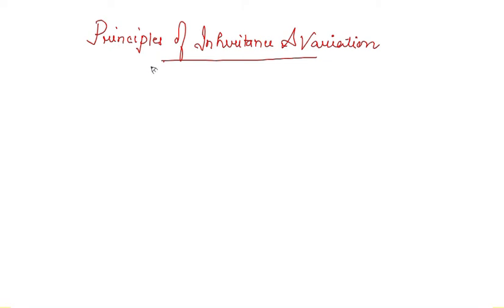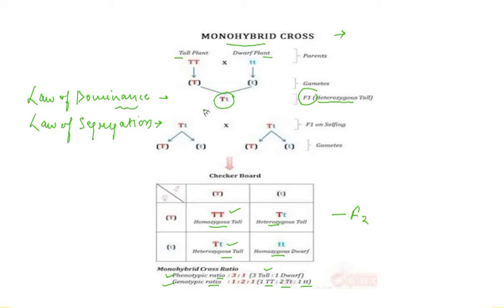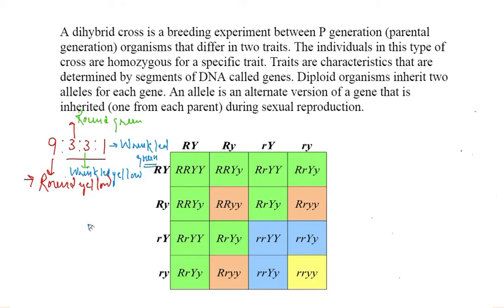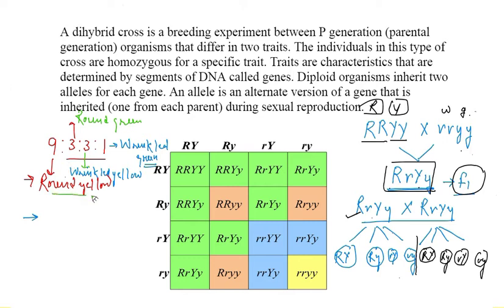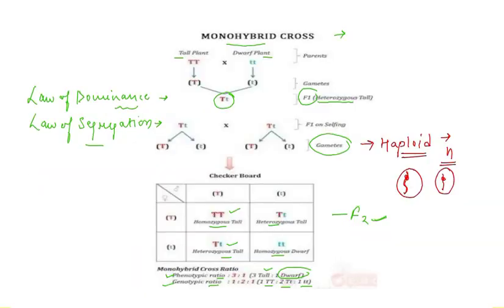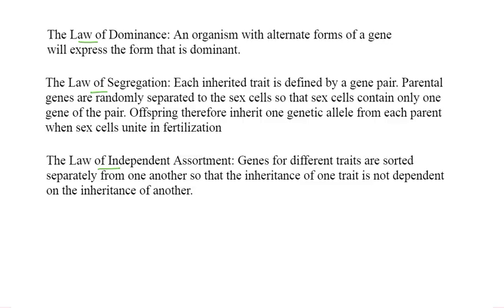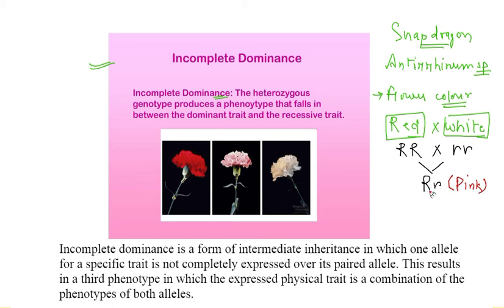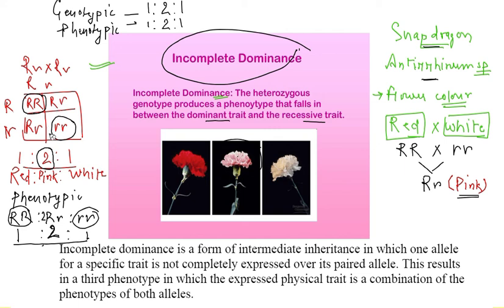Principles of Inheritance & Variation(NEET): Part 3 (Dihybrid ratio,MendeI laws,Incompete dominance)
This video will be helpful to understand Dominance and Segregation and independent asortment, Dihybrid cross, dihybrid ratio and incomplete dominance comes under the chapter Principles of inheritance and Variartion. It will be helpful in NEET preparation.Keep watching the videos for getting indepth knowledge of concepts of Biology.
Q. What is Dihybrid Ratio?
Q. How the characters independently assort?
Q. Three Laws given by Mendel?
Q. How the monohybrid ratio is mathematical condensable?
Q What is Incomplete Dominance?